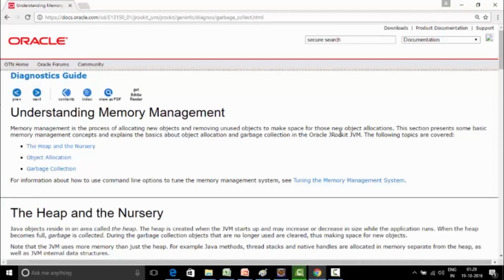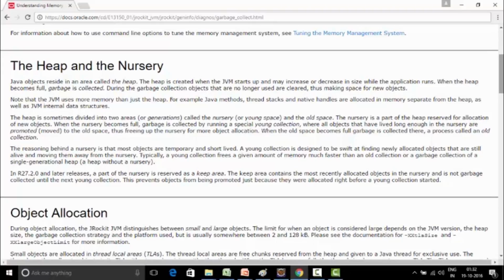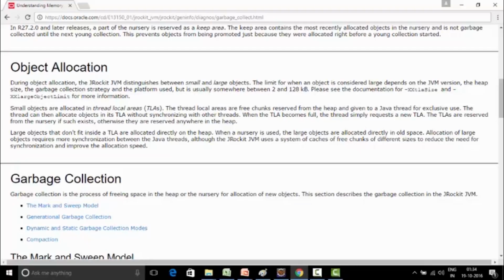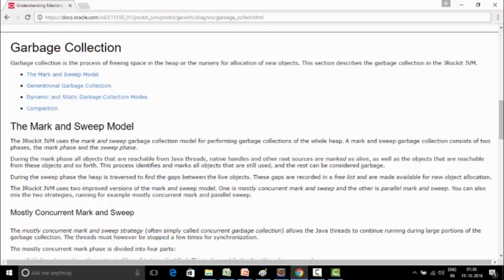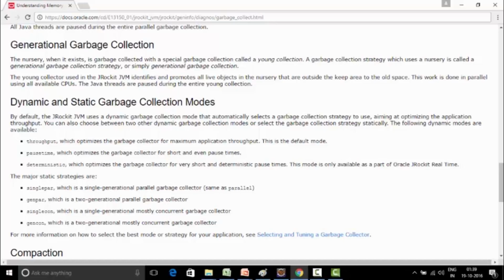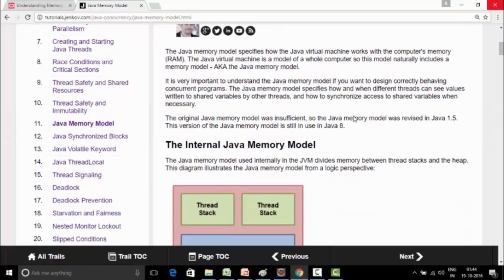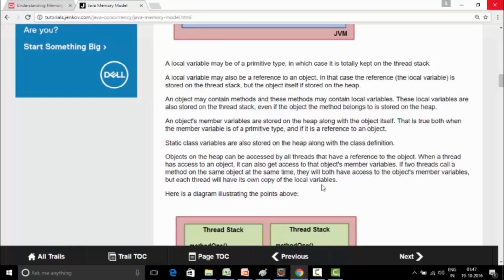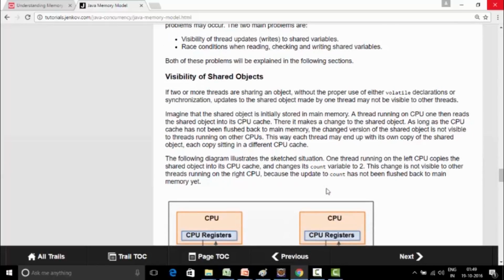Core Java | Memory Management in Java | Part 68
Core Java

Timeline
Part 68

Garbage Collection

Mark and Sweep Model